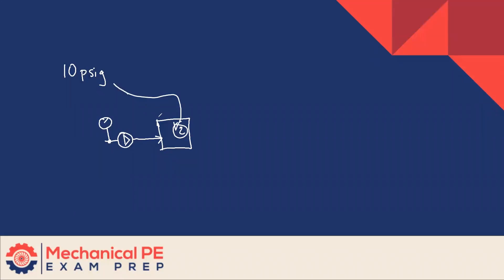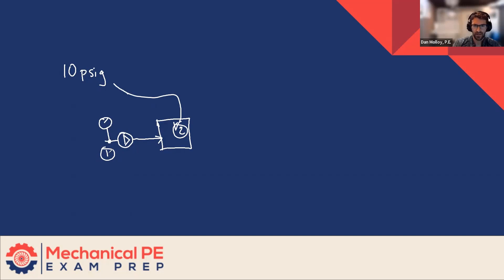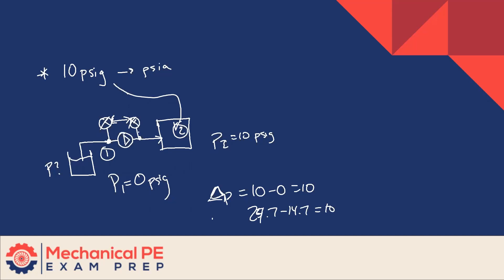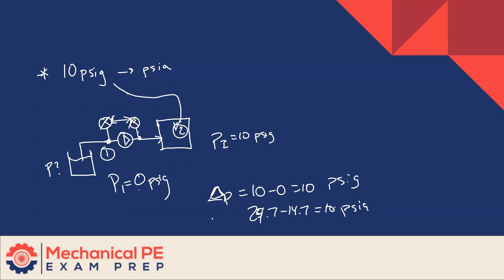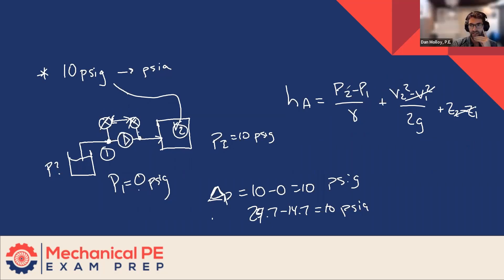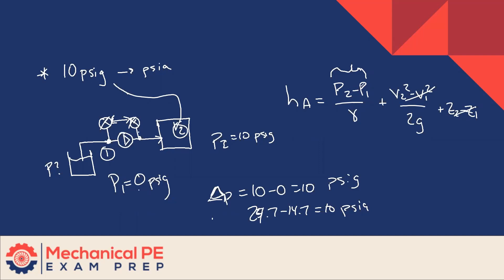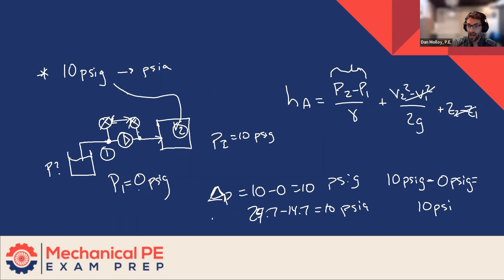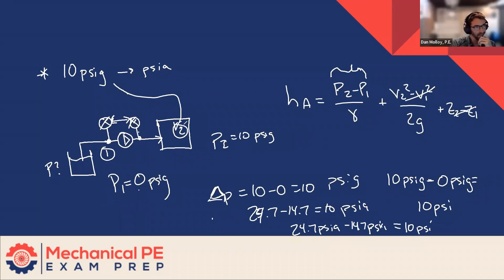Understanding PSIG vs. PSIA in Fluid Mechanics: Pressure Calculations and Pump Systems | HVAC PE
In this video, we break down a fluid mechanics problem involving a closed tank and pump system. The problem revolves around understanding pressure differences in terms of both gauge pressure (psig) and absolute pressure (psia) while applying Bernoulli's equation. The video explains how to correctly interpret and calculate pressures at various points in the system, including the impact of atmospheric pressure on the measurements. Additionally, the video demonstrates how using absolute pressure and gauge pressure consistently can help avoid calculation errors when working with pumps and fluid flow systems.

Happy Studying,
Dan